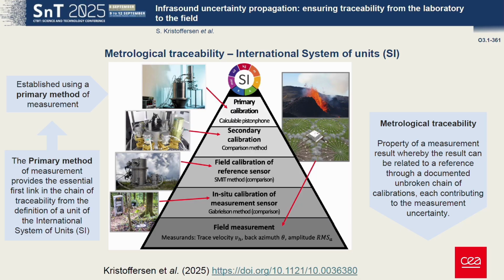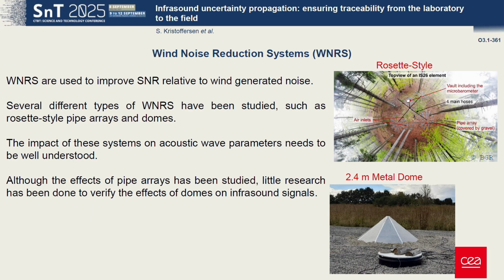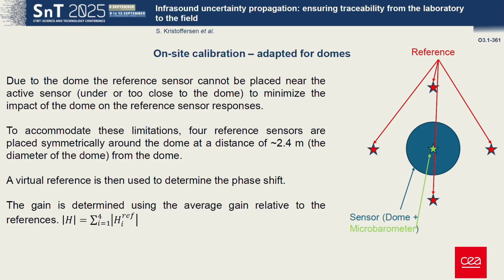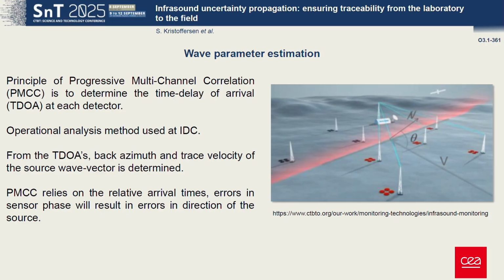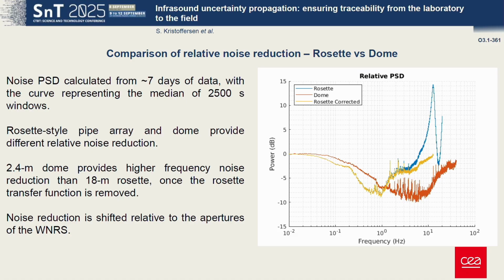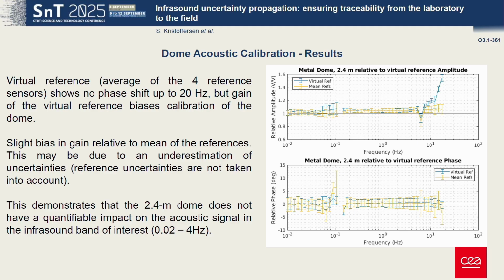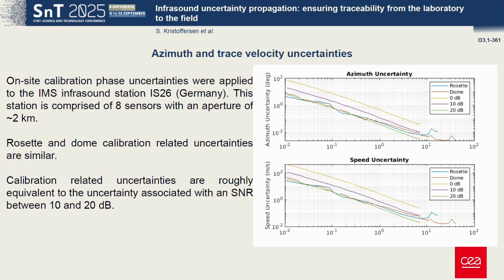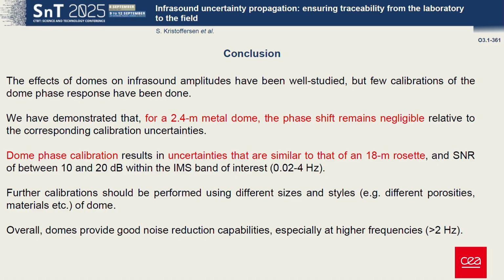Day 2: PrinzEugenSaal: Ch2: O3.1 - 361